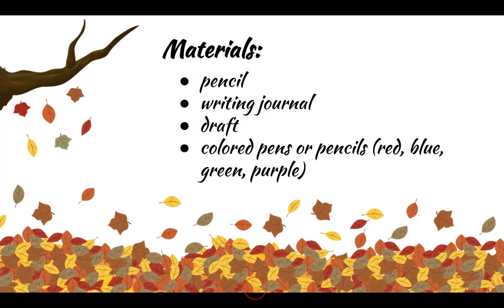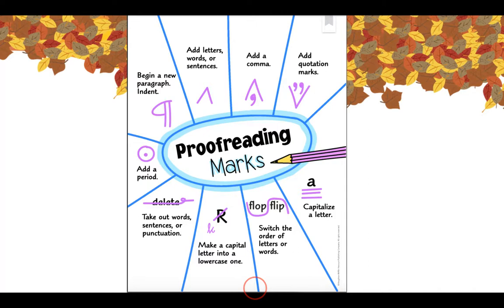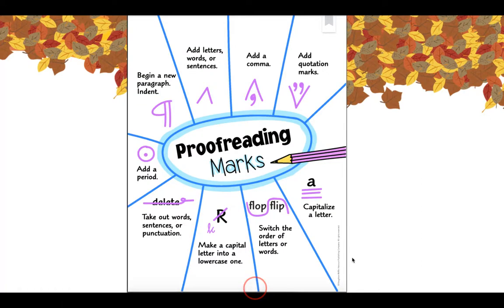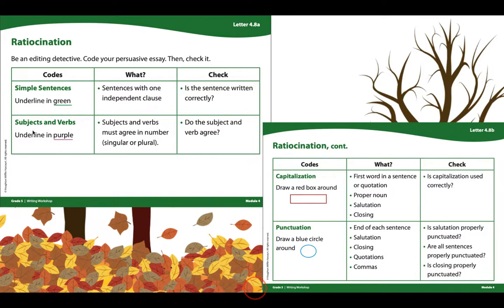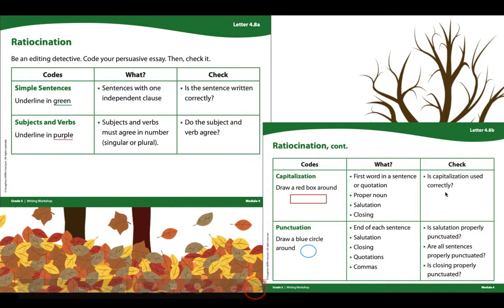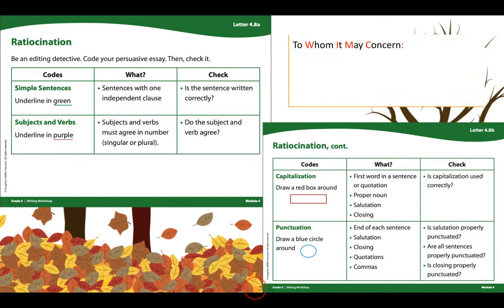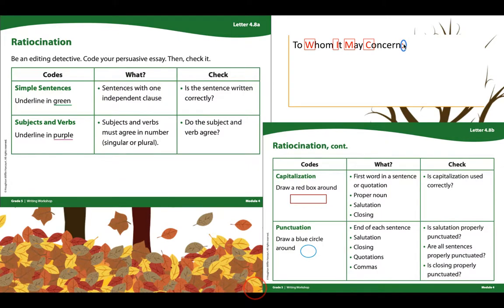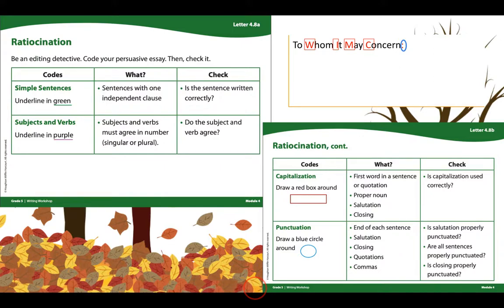Writing Workshop 11/10